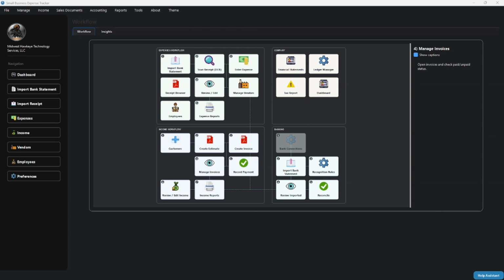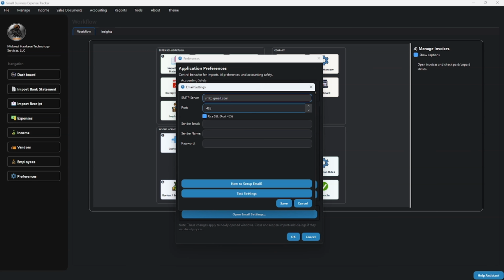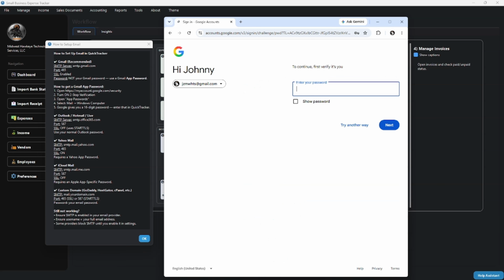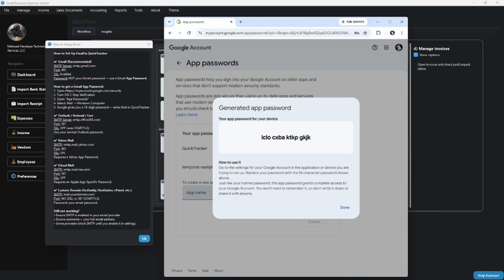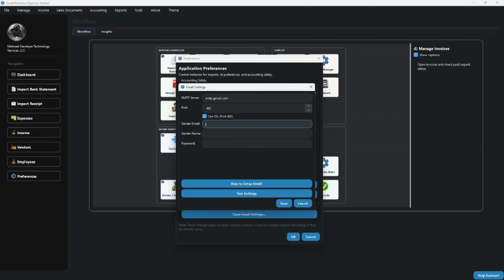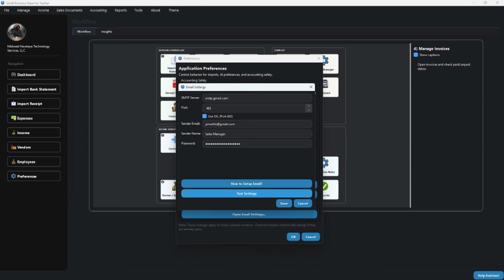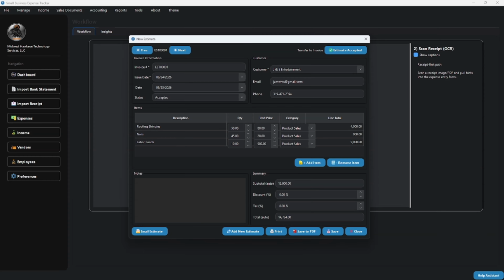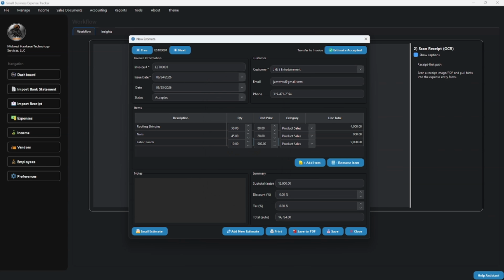QuickTracker Tutorial – How to Set Up Email Delivery & Send Estimates Directly to Customers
In this QuickTracker tutorial, we show you step by step how to **set up the built-in email delivery system** and use it to send professional estimates directly to your customers.

QuickTracker makes it easier for small businesses to communicate with their customers without having to save a document, open a separate email application, manually attach the PDF, and then send it.

In this video, you’ll learn how to:

✅ Access **Email Settings** from the Preferences menu or the Navigator panel
✅ Use the built-in **How to Set Up Email** instructions
✅ Configure QuickTracker with your email service provider
✅ Set up **Gmail** using a Google App Password
✅ Enter your Sender Email and Sender Name
✅ Use an App Password instead of your regular Gmail password
✅ Test your email configuration before saving it
✅ Save your email settings for future use
✅ Open a previously created estimate and send it by email
✅ Customize the email message before sending it
✅ Send the estimate and professional PDF directly to your customer
✅ See what the final email looks like from the customer's point of view

Once your email account is configured, QuickTracker makes sending estimates and other business documents **faster, easier, and more professional**.

The built-in email delivery system is another example of how QuickTracker is designed to help small businesses **save time, simplify everyday tasks, reduce paperwork, and keep important business tools in one place**.

**QuickTracker — Simple tools. More control over your business.**

🌐 Visit **quicktracker.net** to learn more.